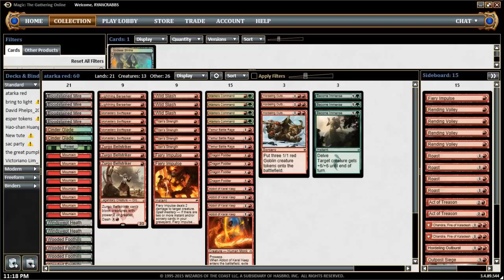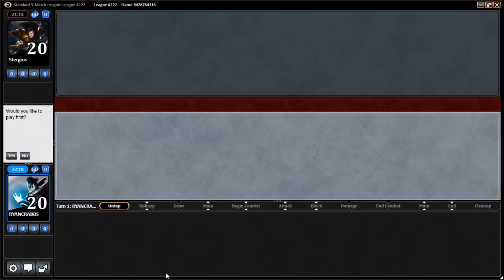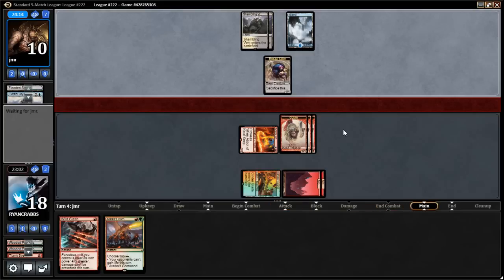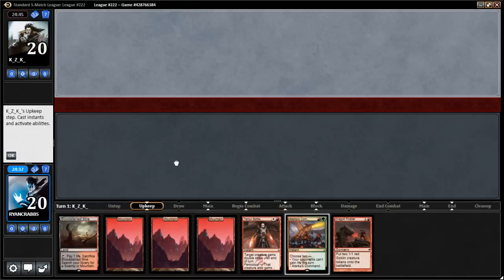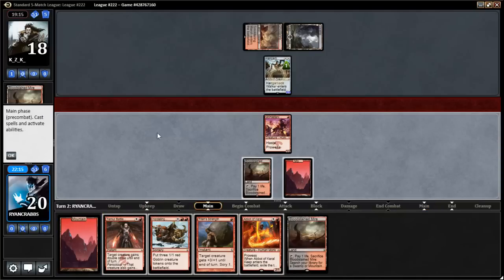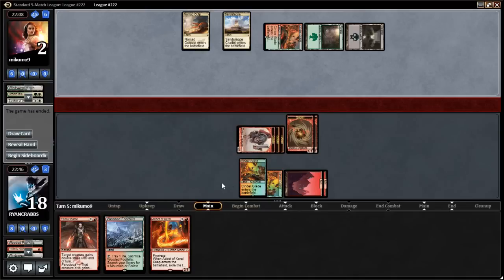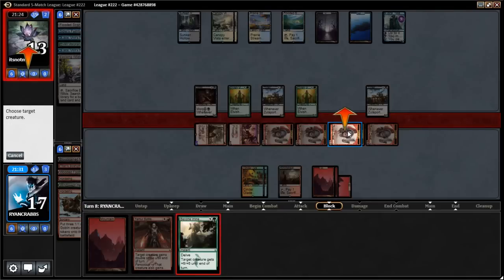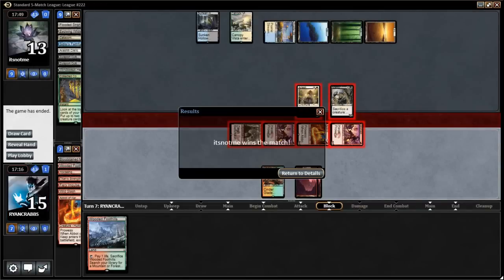M:tG Cribbs #100 - Standard Atarka Red, 30 Nov. 2015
You can watch these videos without streaming ads on our